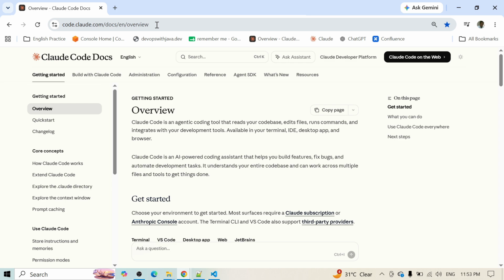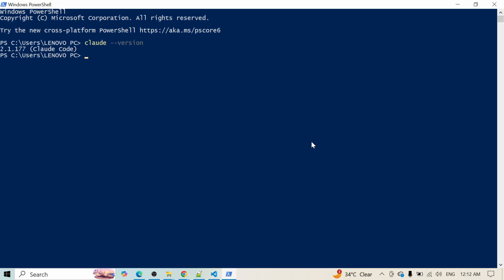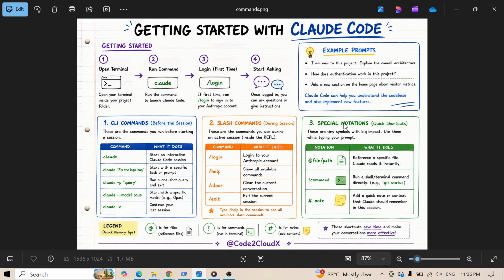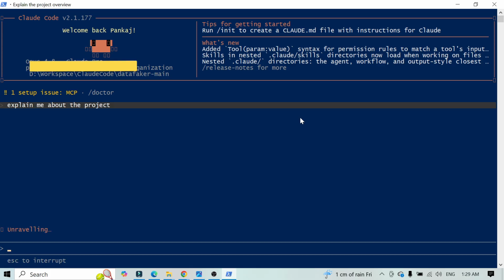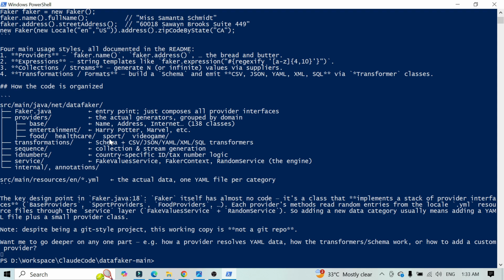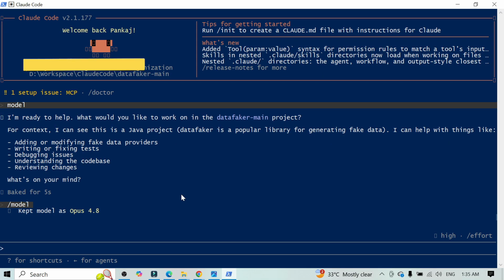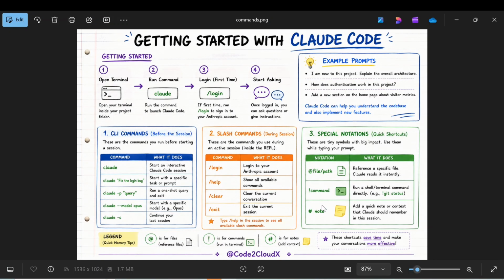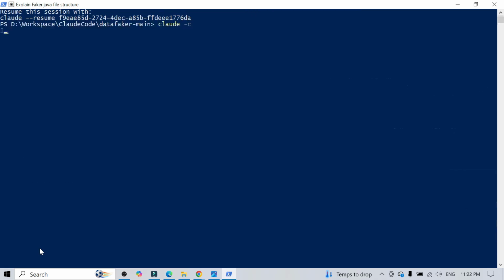Part 1 – Claude Code Tutorial for Beginners | Setup & Essential Commands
Want to learn Claude Code from scratch?

In this video, you'll learn how to install Claude Code and use the most important commands every developer should know. We'll go through practical examples instead of just theory, so you can understand how Claude Code works inside your terminal.

✅ Login & Logout

✅ CLI Commands

✅ Slash Commands

✅ Check & Switch Models

✅ One-shot Prompt (claude -p)

✅ Use @file References

✅ Execute Git & Terminal Commands

✅ Run Shell Commands using !

✅ Real-world Demonstration

This video is perfect for Java developers, software engineers, and anyone looking to improve their AI-assisted development workflow.

👉 In the next video, we'll integrate Claude Code with Visual Studio Code and IntelliJ IDEA and explore real-world Git workflows.

00:00 - Introduction
00:30 - Installation
02:00 - Login
03:00 - Commands